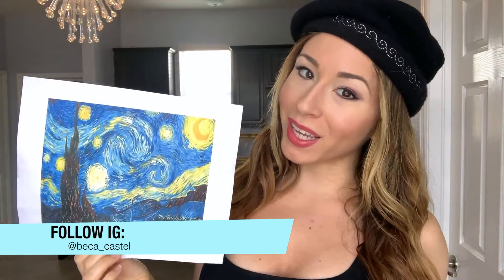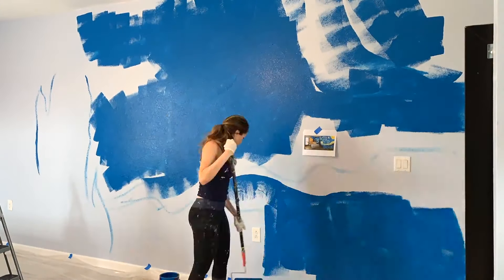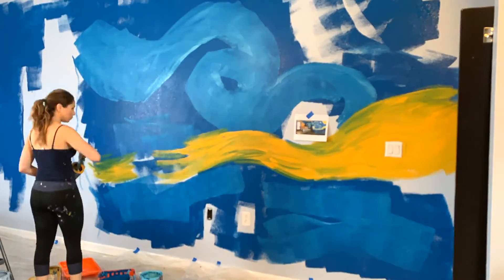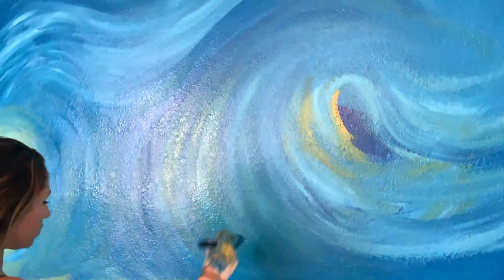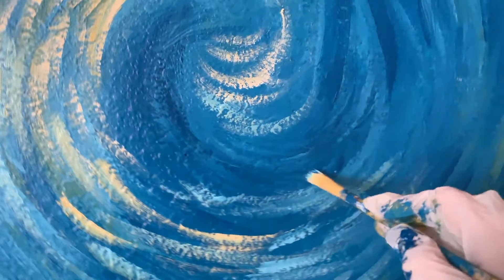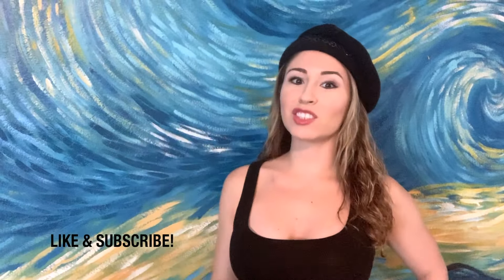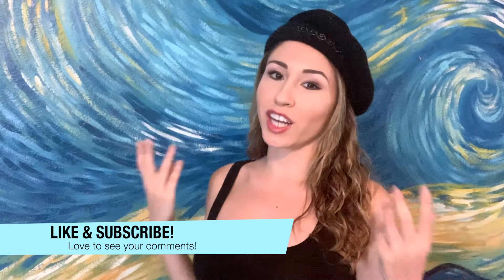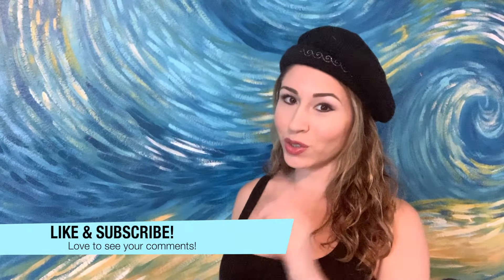Starry Night Mural Room Decor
Watch how I paint Van Gogh's Starry Night and turn it into a beautiful mural! This bedroom totally transforms!

[ FOLLOW ME ]
Twitter * @BecaCastel
Facebook * Beca Castel Custom Artwork Services